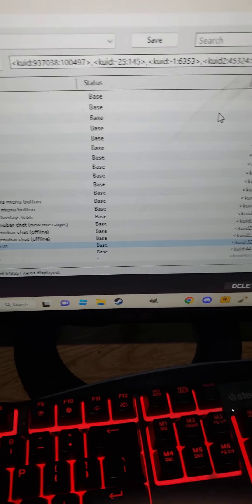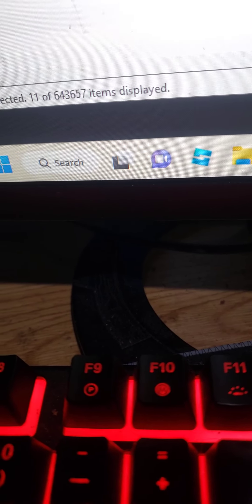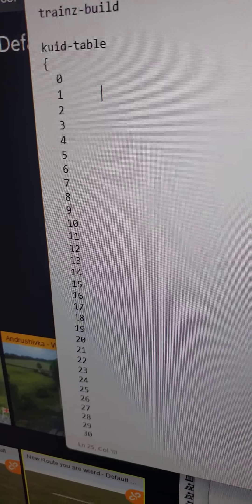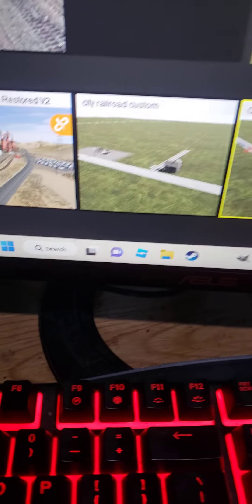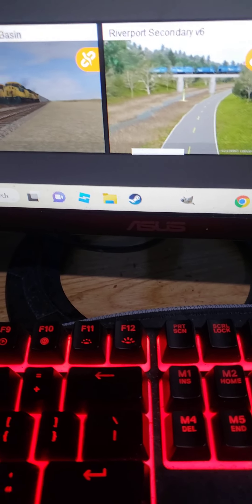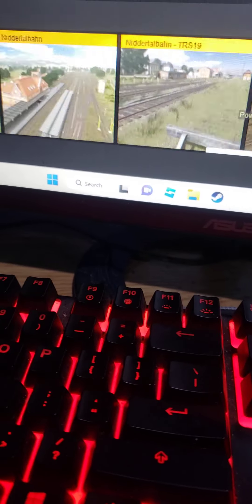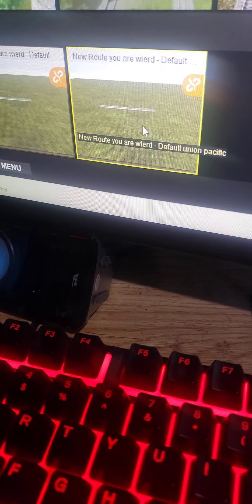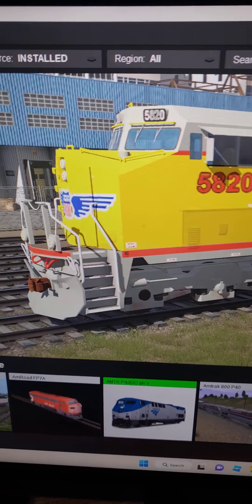my trainz route is having a problem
I have no idea why this happen it just happen